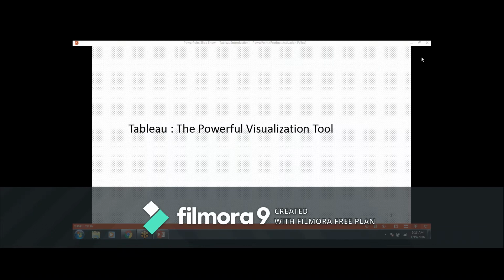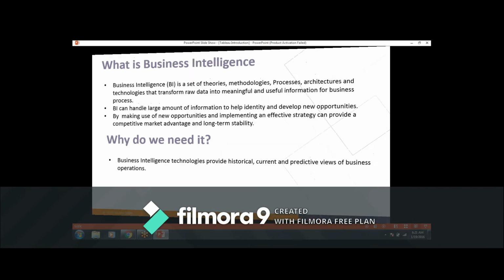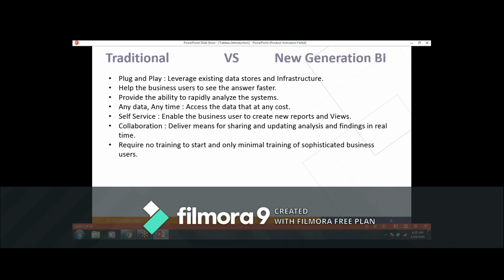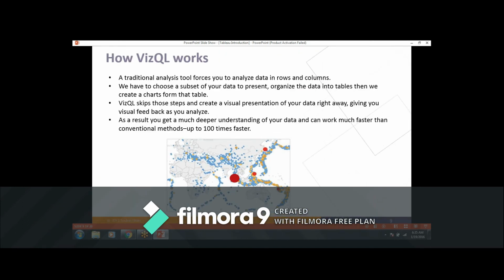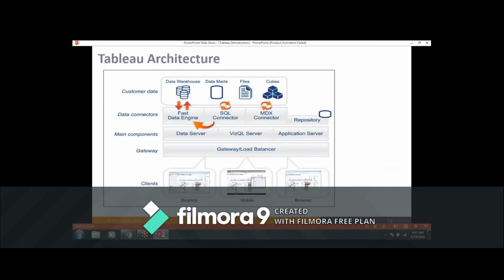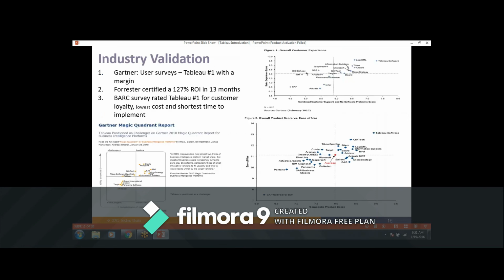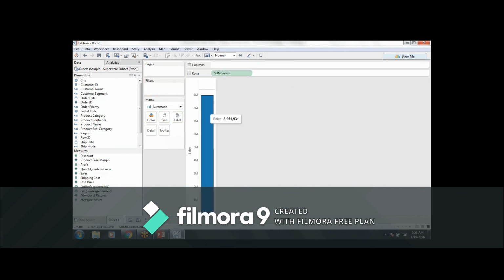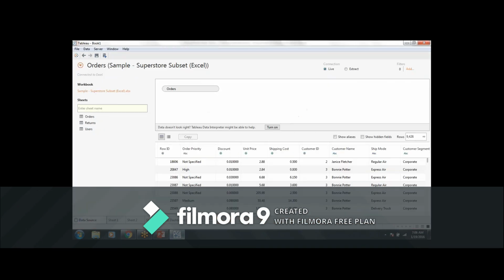Tableau online training by Real Time experts | Reporting tool | PROITKEYS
Our Tableau Online Training program will help you learn the Tableau work and about the basic concepts of data visualizations with clear and discreet understandings of the architecture of the Tableau. The concepts such as the maps, tables, graphs, filters, calculation, parameters, dashboards, and so on, will be clarified in our Tableau certification online training. You also get concepts about the R connectivity of Tableau along with data aggregation and data blending